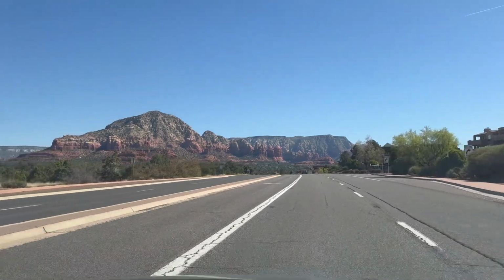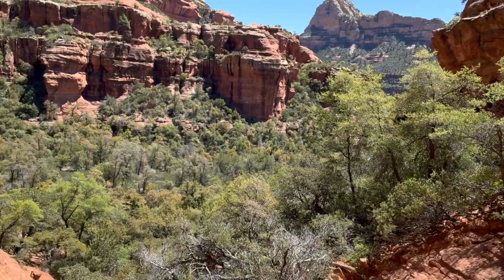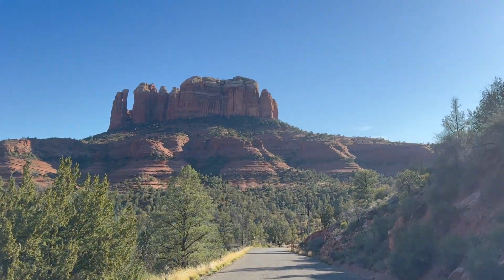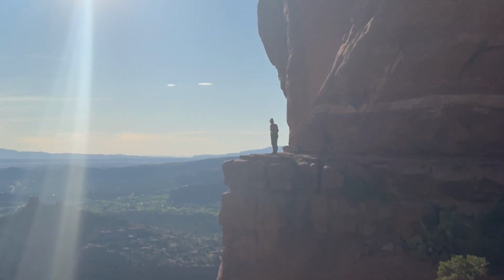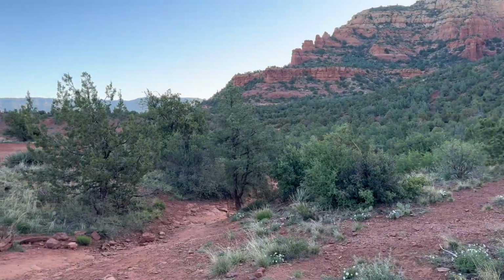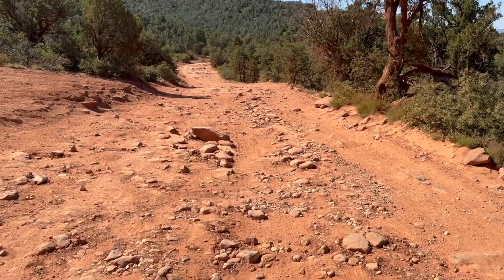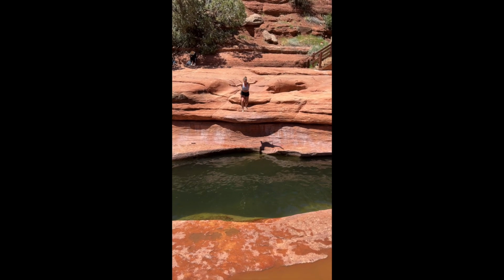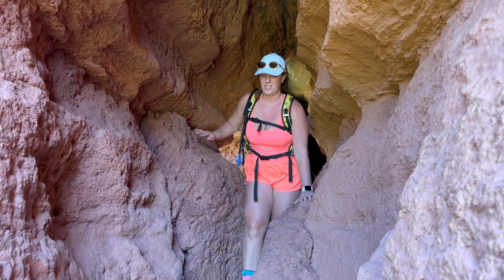I Hiked Sedona Arizona and These Were the BEST Things to Do!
I took a trip to explore Sedona, AZ! We stayed for 1 night and did 4 hikes over 2 days. On day 1 we drove straight from scottsdale to the Subway cave and then did cathedral rock before sunset, which we had to hike down the road an extra mile to get to the trail head. For dinner we had an excellent meal at Mariposa, highly recommend for a great experience and food. On day 2 we got up and did devils bridge hike starting from the overflow parking lot at 7:30am. We then went to Slide Rock State Park and did the body slides in the river which was freezing! After the hike we went to lunch at Pisa Lisa, and then did the wind caves hike on the way out of town around 3pm! It was amazing here! Cannot wait to go back and explore more!

Stayed at the Sedona Real Inn.